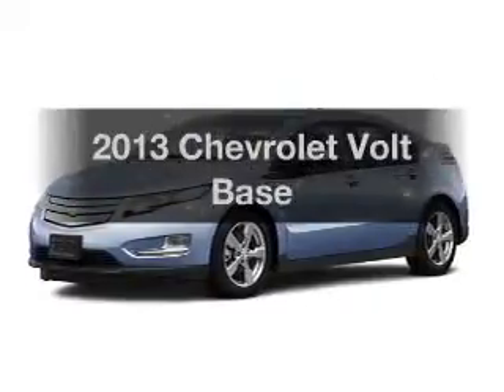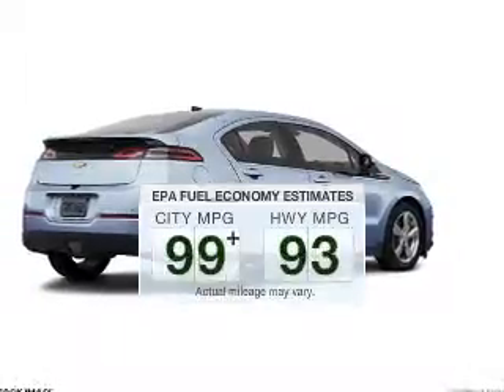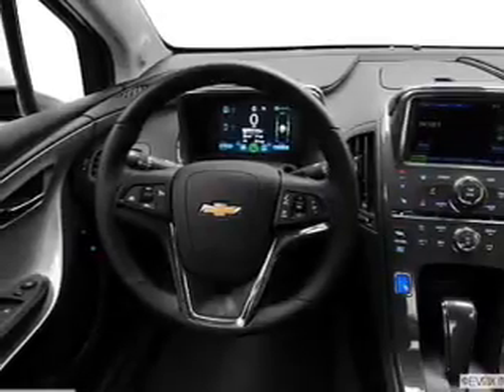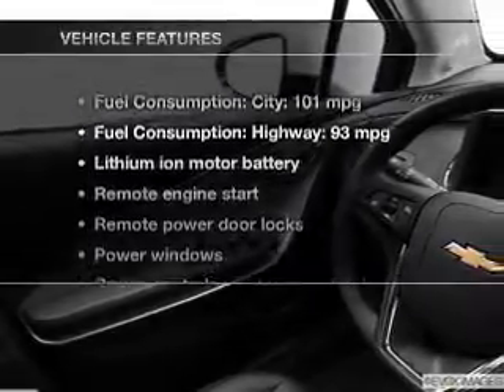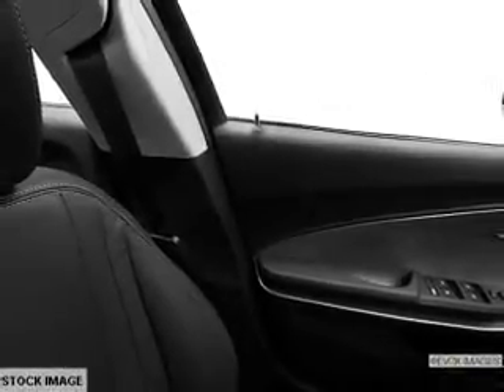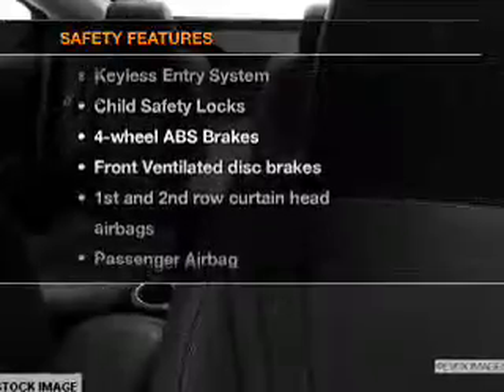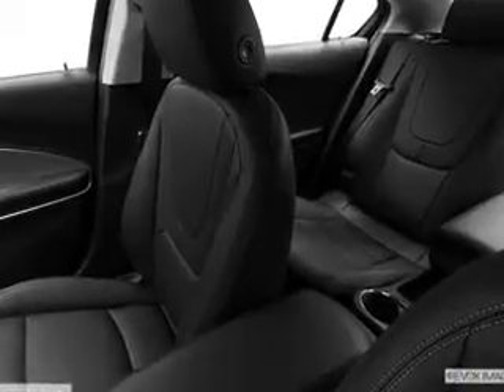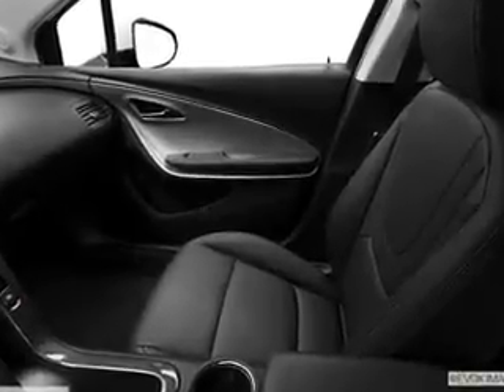2013 Chevrolet Volt - Dearborn MI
Year: 2013
Make: Chevrolet
Model: Volt
Trim: Base
Engine: .0L
Transmission: 1-Speed Automatic
Color: Silver
Mileage: 0
Address:
21730 Michigan